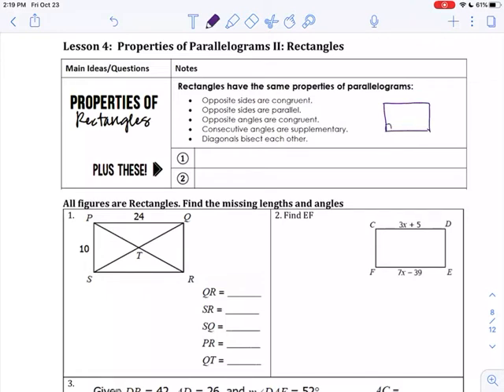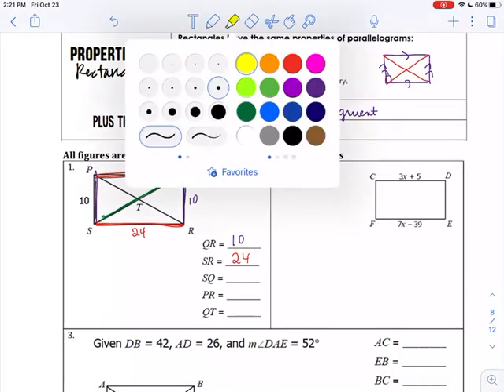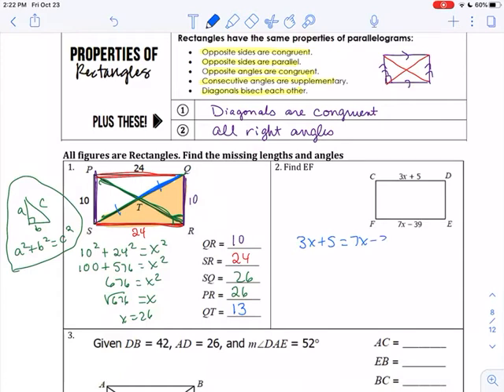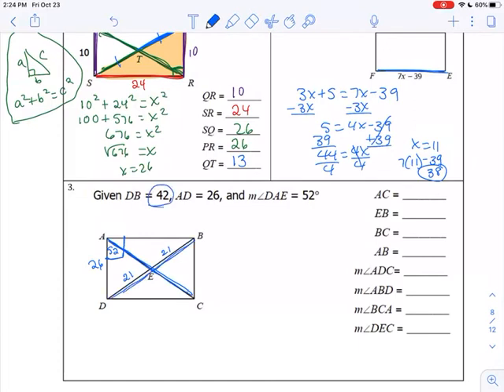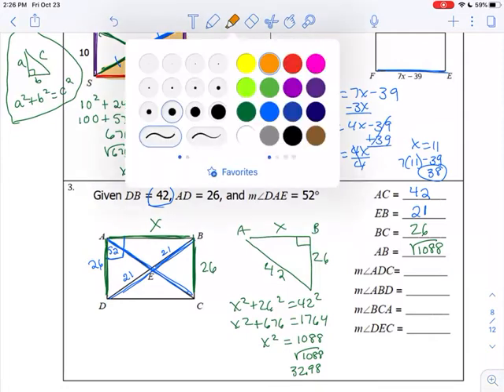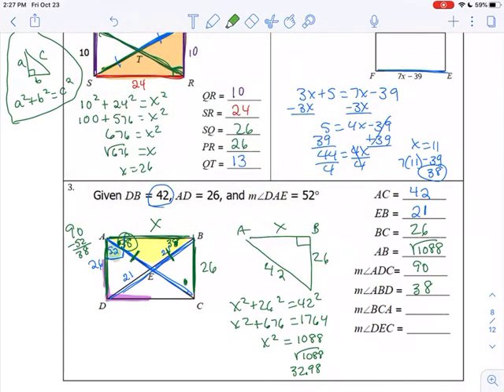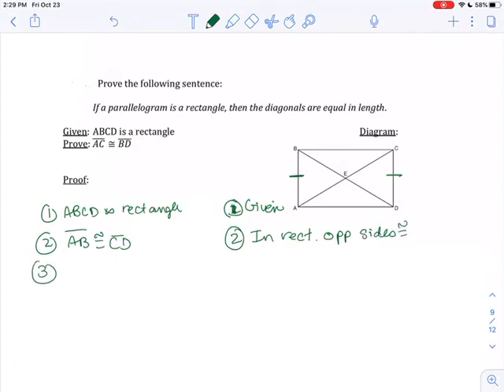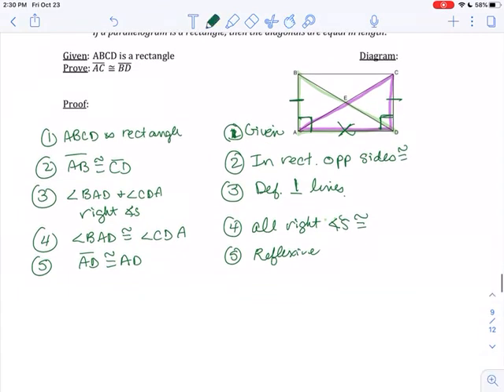Geo R Unit 3 B Lesson 4 Rectangles